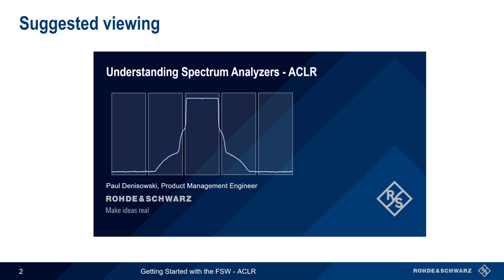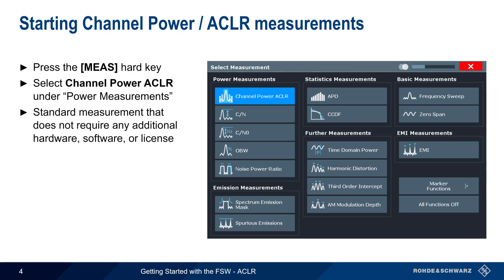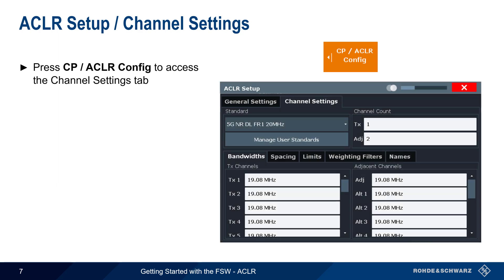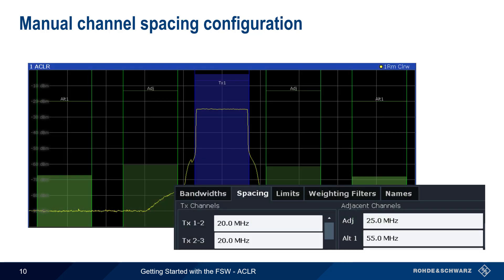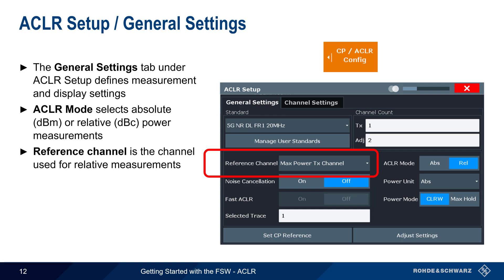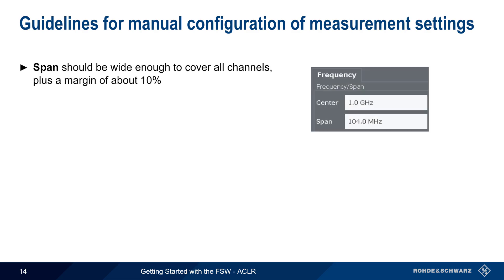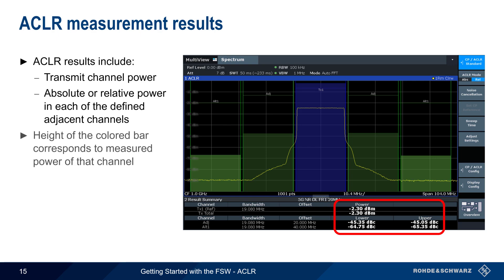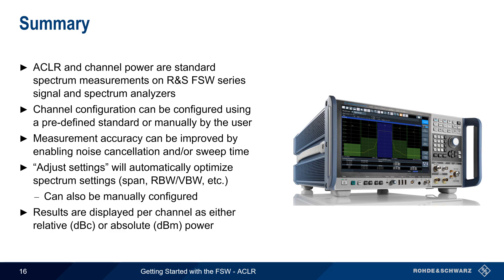Getting Started with the FSW - ACLR Measurements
Adjacent channel leakage ratio (ACLR), also known as adjacent channel power ratio (ACPR) or adjacent channel power (ACP), is one of the most important measurements of out-of-band power and is a required test for components and systems used in wireless communications.  This video provides step-by-step instructions on how to measure ACLR using a Rohde & Schwarz FSW series signal and spectrum analyzer.

Timeline:
00:00 Introduction
00:18 Suggested viewing
00:42 About channels and channel power
01:27 About leakage
02:14 About adjacent channel leakage ratio (ACLR)
03:23 Transmit, adjacent, and alternate channels
04:09 Channel bandwidth and channel spacing
04:53 About ACLR measurements
05:34 Configuring measurement parameters
06:57 Example of ACLR measurement results
08:04 Summary